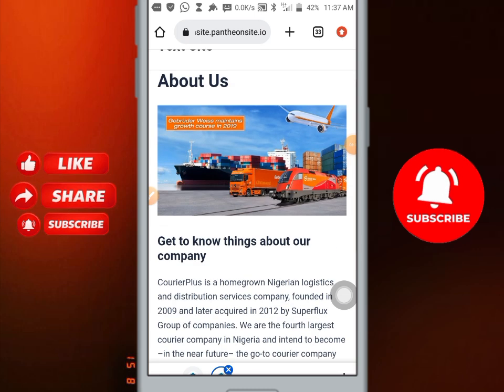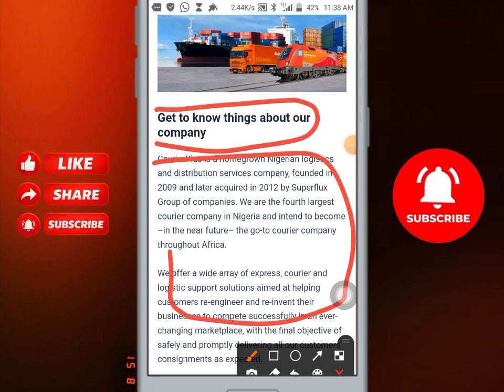How to Build a Professional About Us Page on Mobile (Full Tutorial)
Is your "About Us" page looking a bit empty? 📲 You don't need a laptop to build a stunning, professional website!

In this video, I’m showing you EXACTLY how to design and build a high-converting About Us page using only your smartphone. Whether you are using the WordPress App or your mobile browser, I’ll walk you through the layout, adding images, and writing a story that turns visitors into customers.

What you’ll learn in this tutorial:

    ✅ How to access the WordPress editor on mobile.

    ✅ Choosing a mobile-friendly layout for your "About" page.

    ✅ Adding images and bio sections without a mouse.

    ✅ Essential elements every "About Us" page needs to build trust.

    ✅ Pro-Tip: How to preview your work to ensure it looks great on all devices.

No coding, no laptop, and no excuses! Let’s get your brand started today.